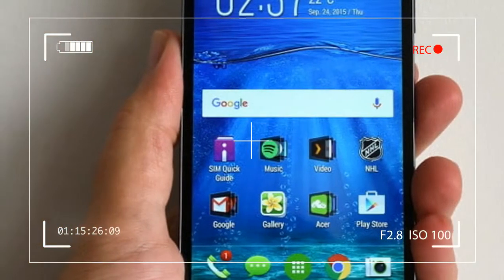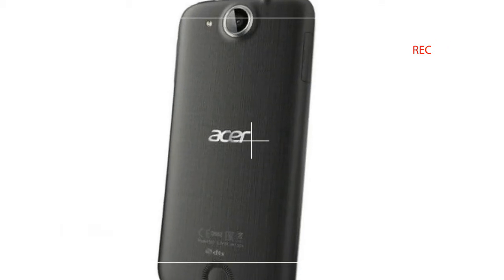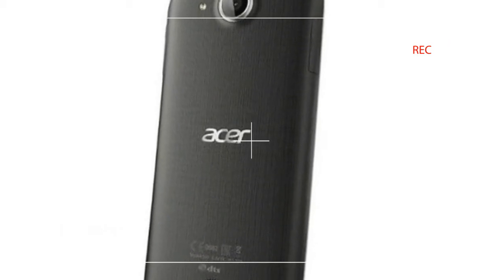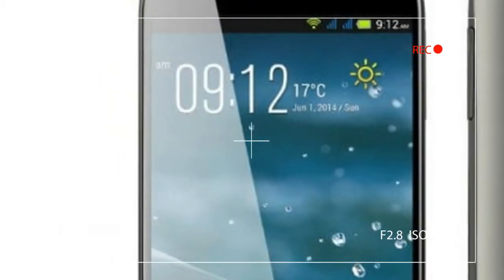REVEALED!! Best Features Acer Liquid Jade Z But Users Don't Know About This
Best Features Acer Liquid Jade Z But Users Don't Know About This